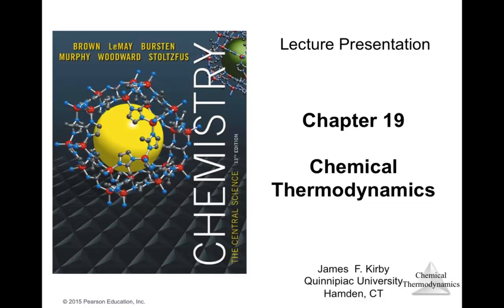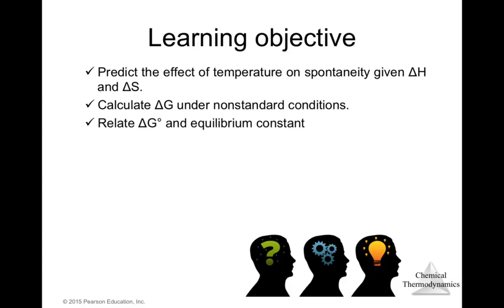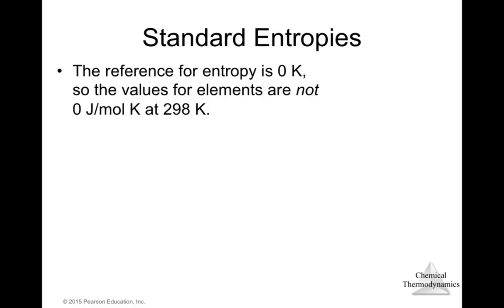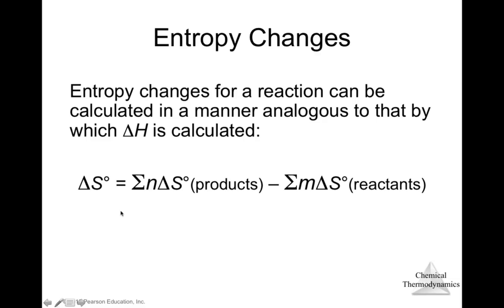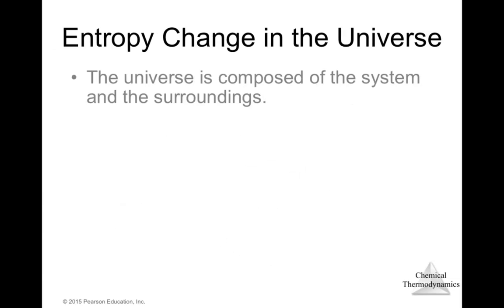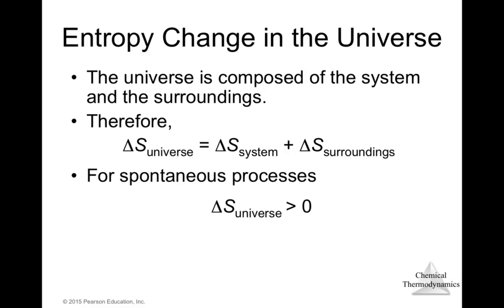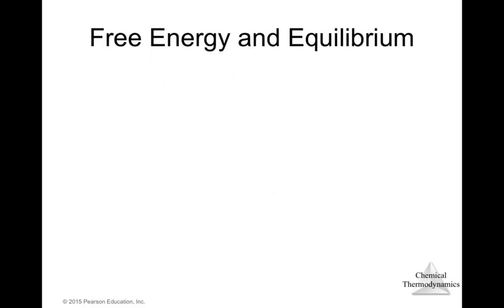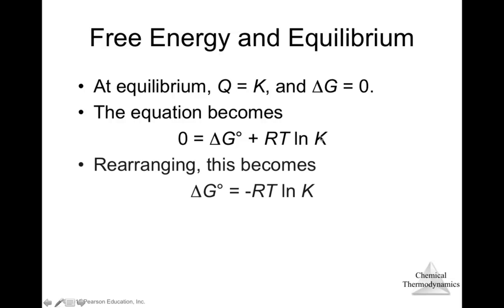Module 19 - 2 of 2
Chemical Thermodynamics